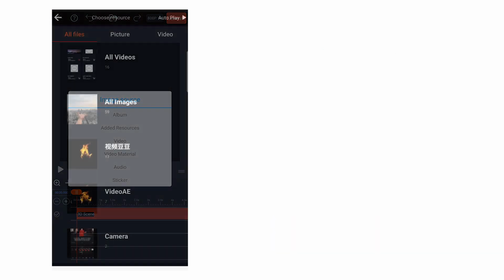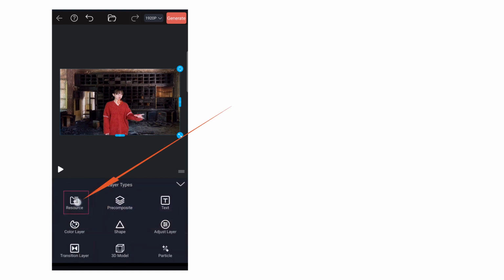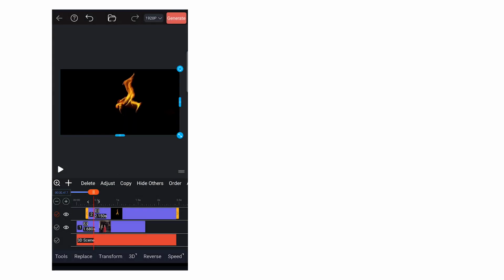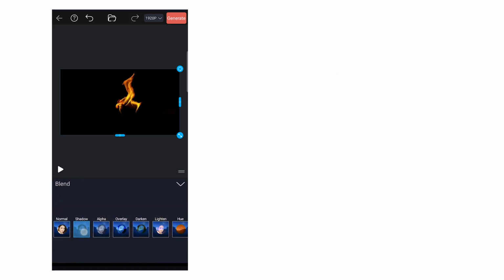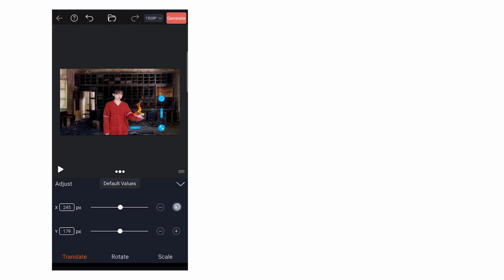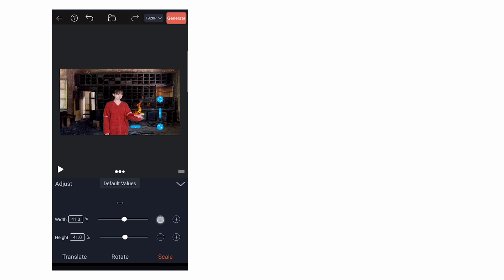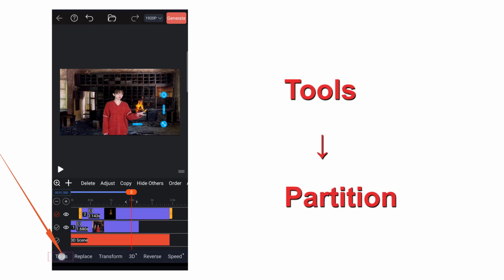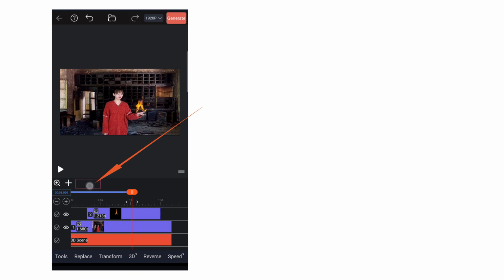How to make a display flame effect